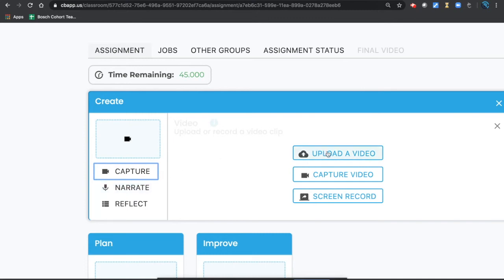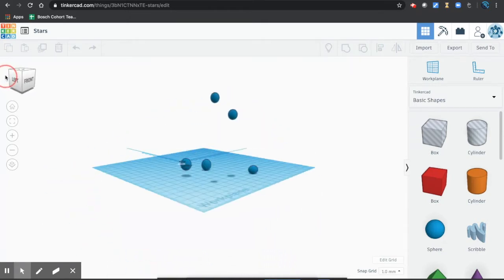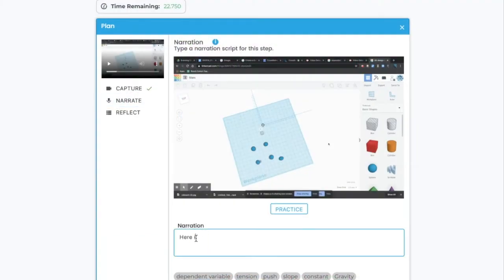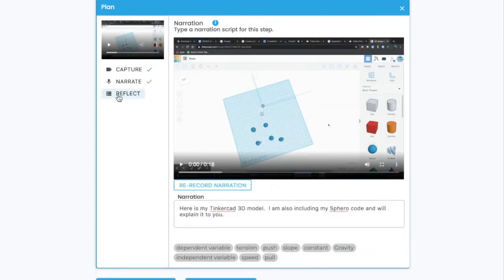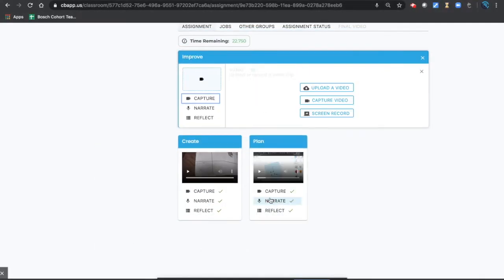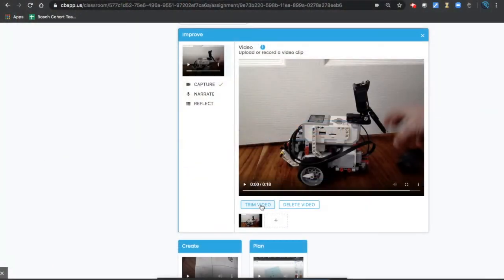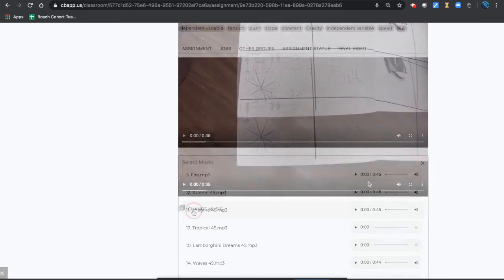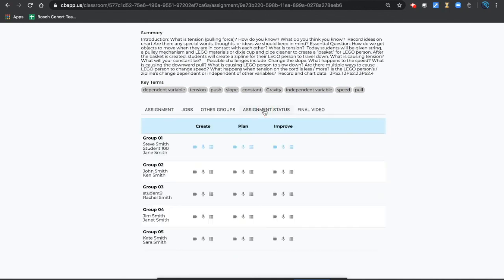Screen Record, Capture and Upload Student Tutorial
CrossBraining gives students the tools they need to capture learning.  The app has screen recording, can activate the device camera and students can upload video.  This tutorial video shows students how to use all of these tools.